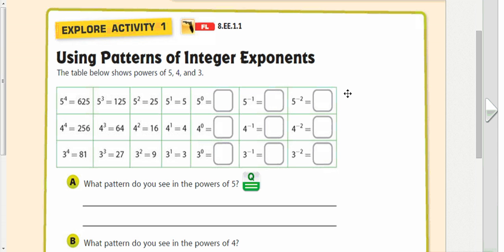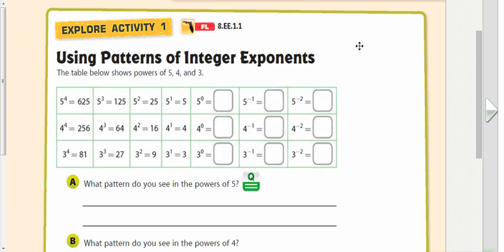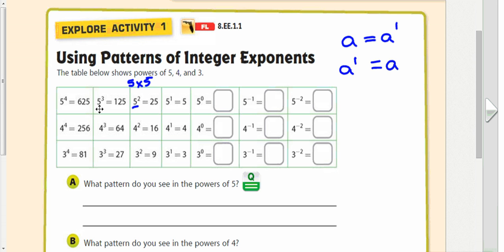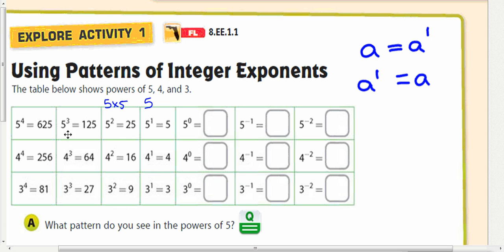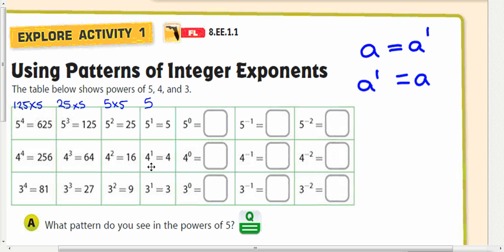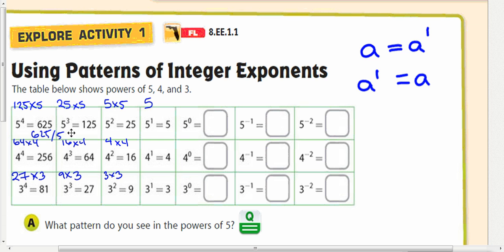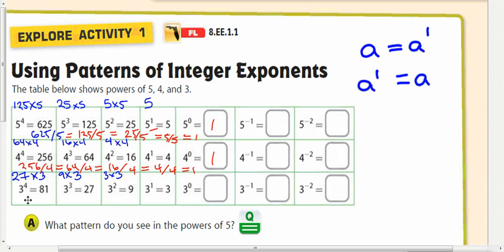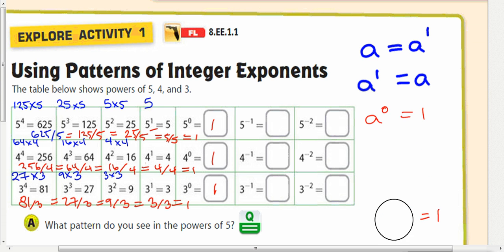Exponent Rules Intro (Part 1)